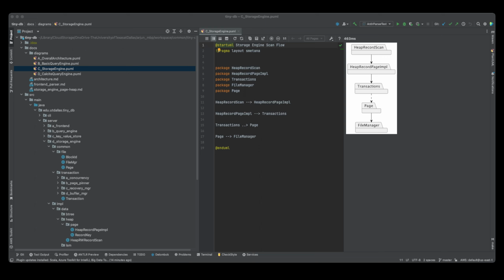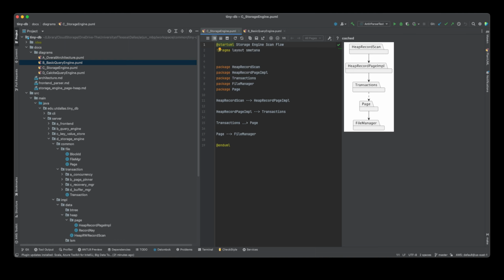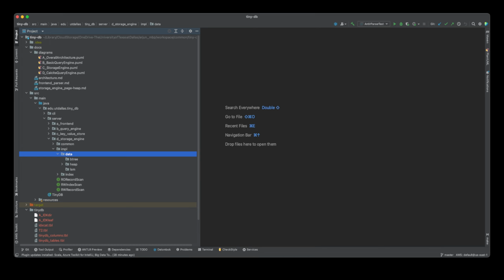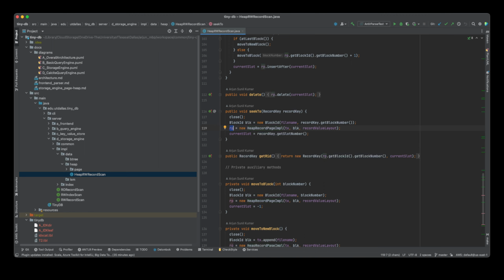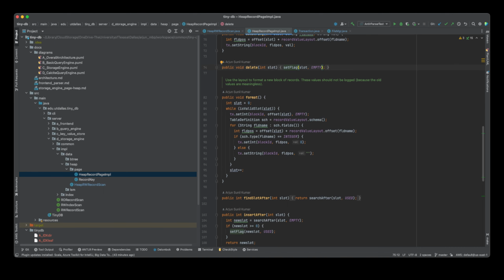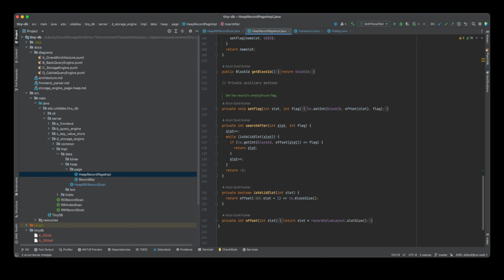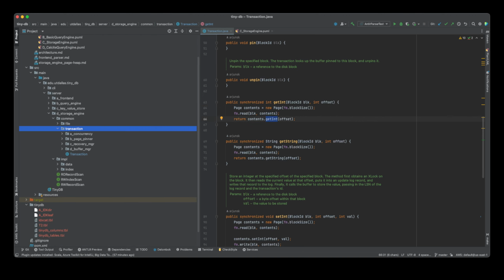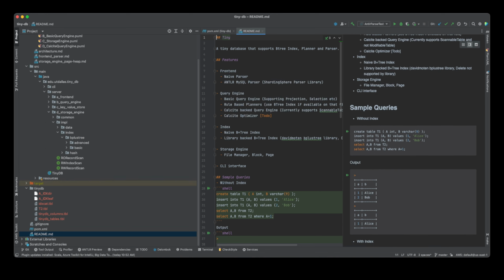TinyDB - Part 3 (Heap Based Storage Engine, BPlus Tree Index)